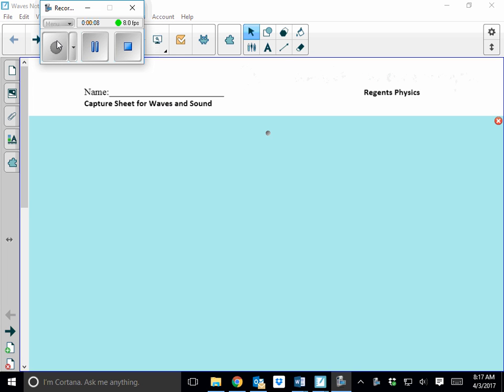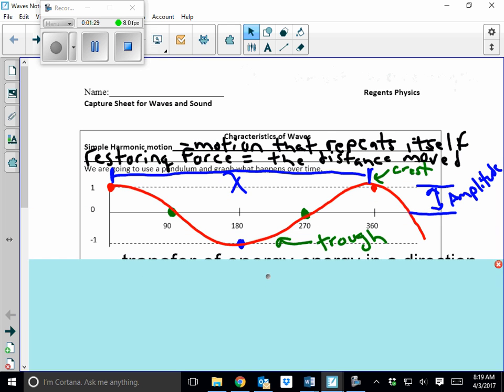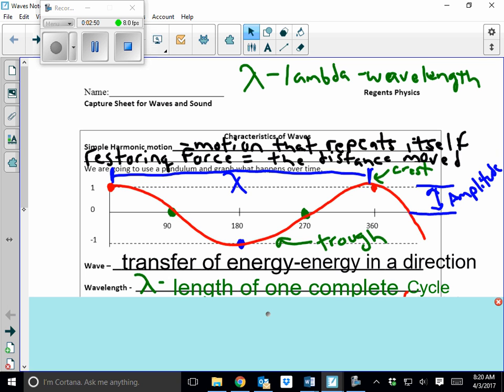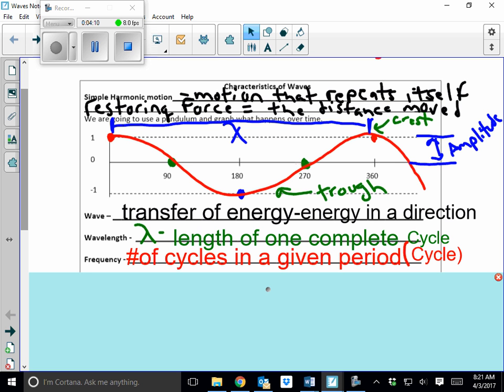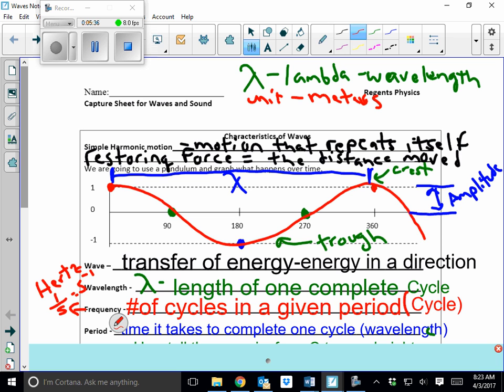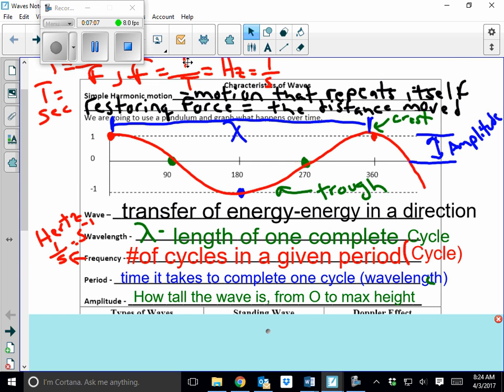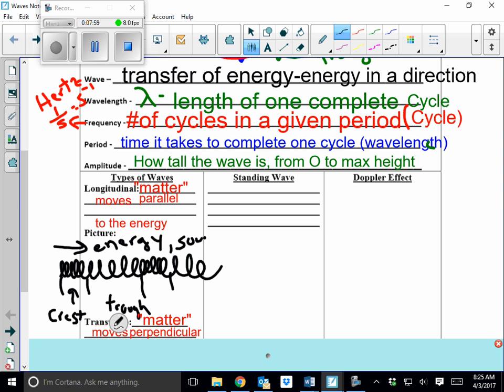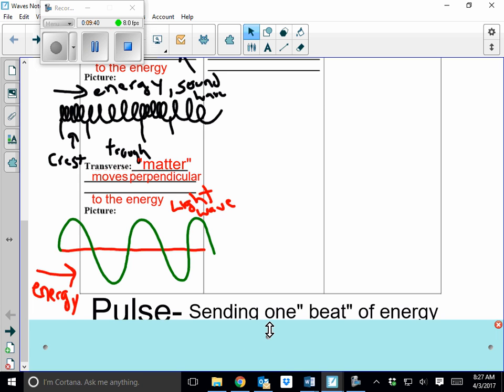Waves Part 1